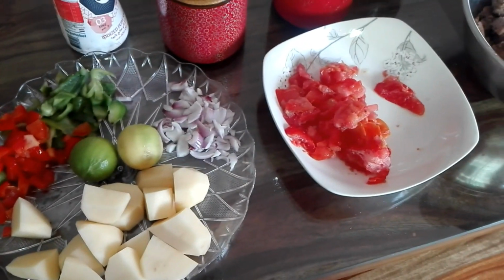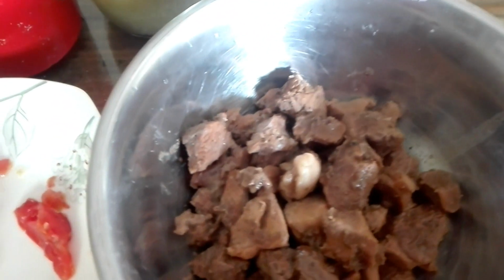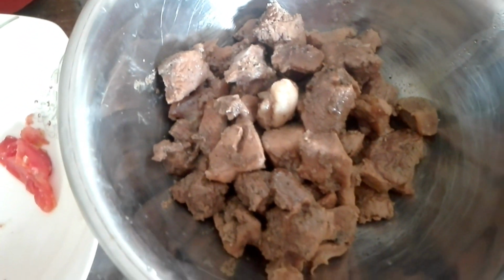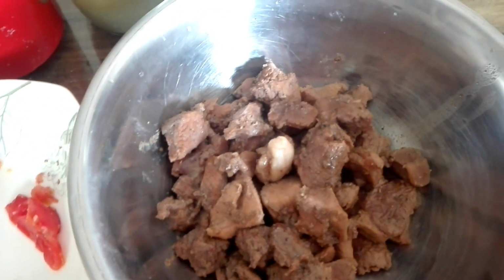Arabic food(saluna laham)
This good is will known in all middle east this is saluna laham/meat or saluna dijaj/chicken its mostly eat for launch with rice sometimes at night with chapati bread or lebanese bread/perata

Ingredients:
Green/red pepper
Meat/chicken
Tomatoe
Garlic
Union
Black pipper
Spicy curry/arabic
Potatoe
Lemon

I love to share things happening to me here in middle the food/work/travel/experience
So that one day my daughter will see it.